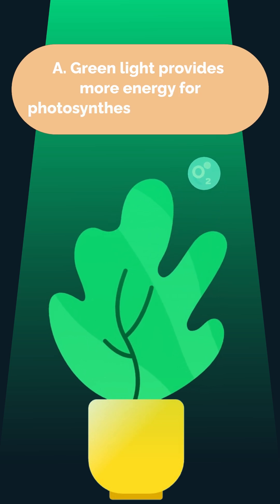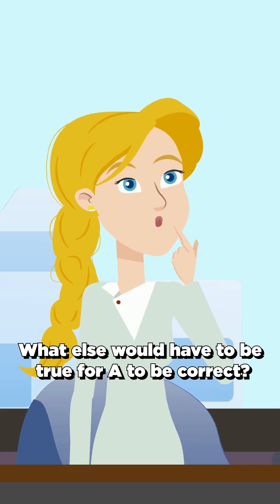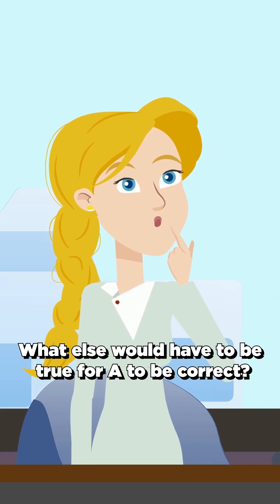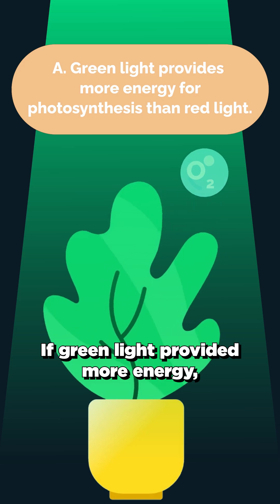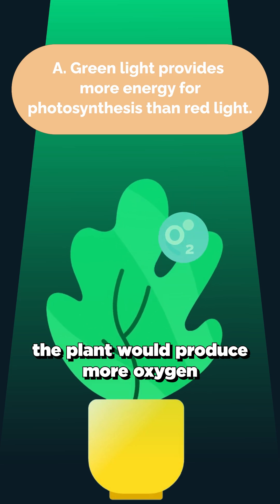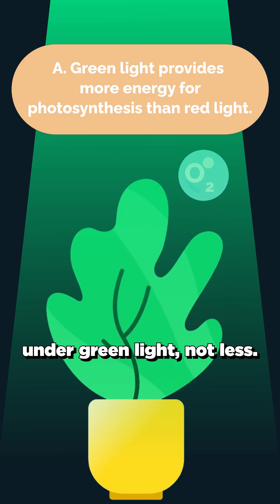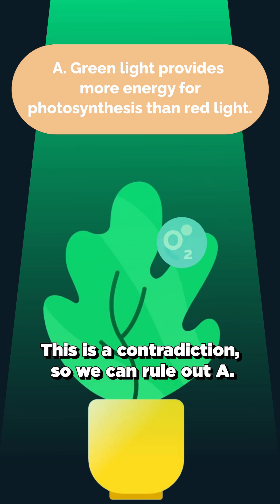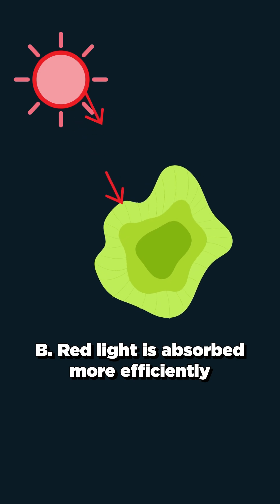Stuck Between Two Answers? Here’s the Strategy Top Students Use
This is what to do if you’re stuck between two or more answer choices on a test. Go through each answer and ask yourself: “What else would have to be true in order for this answer to be correct?” 🧠❓

Here’s how to do this during a test.

🌱 "It’s observed that a plant placed under a red light produces more oxygen bubbles than when placed under a green light. What best explains this?"

A. Green light provides more energy for photosynthesis than red light.

🔎 What else would have to be true for A to be correct?

➡️ If green light provided more energy, the plant would produce more oxygen under green light, not less. This is a contradiction, so we can rule out A.

B. Red light is absorbed more efficiently by chlorophyll than green light.

🔎  What else has to be true for B to be correct?

➡️ If red light is absorbed more efficiently, it would provide more energy for photosynthesis, leading to increased oxygen production. This matches the observation.

C. Green light is used to heat the plant, which speeds up oxygen production.

🔎 What else would have to be true?

➡️ Green light would have to be absorbed by the plant in order for it to heat it. However, since we see plants as green, we know they reflect green light.

We can rule out C, so B must be the correct answer. 🎯

When you’re unsure, don’t let panic set in. Use your logic and critical thinking skills to arrive at the most likely answer.